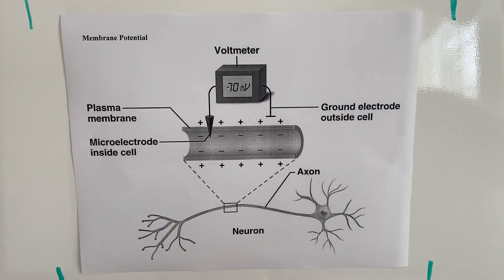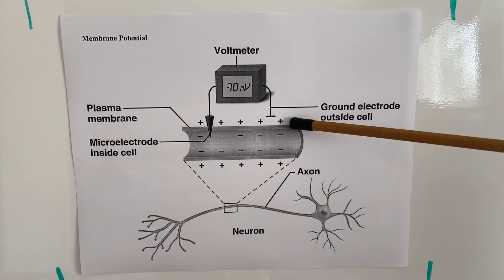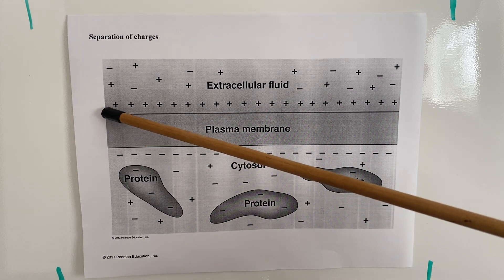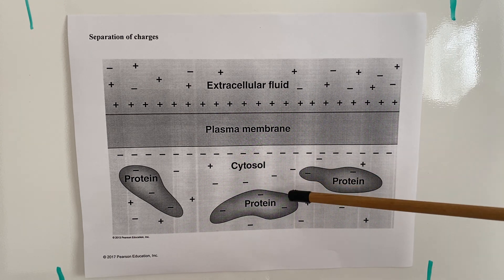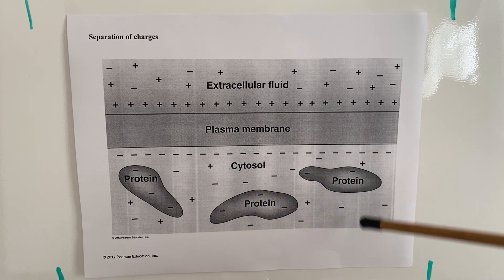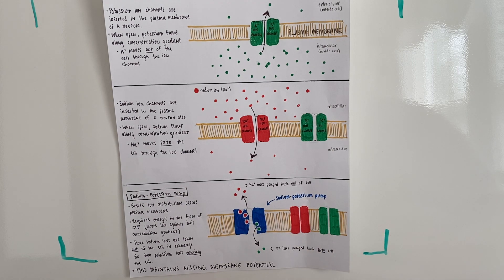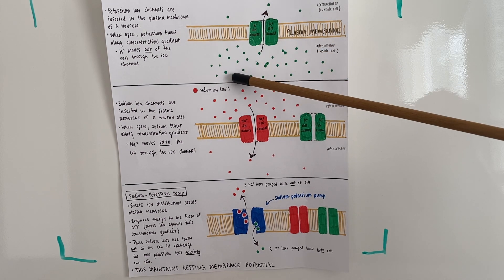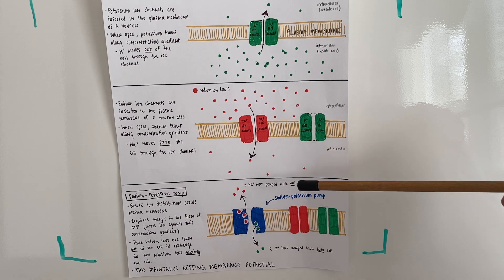Ion Distribution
Ion Distribution Across Plasma Membrane